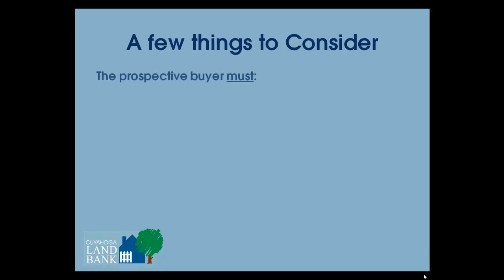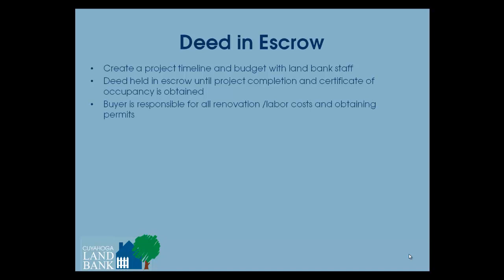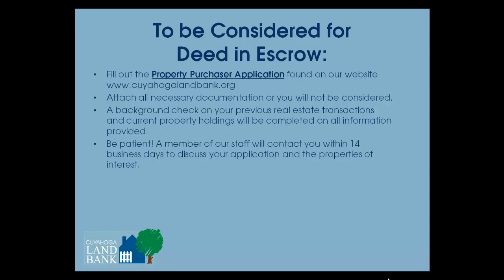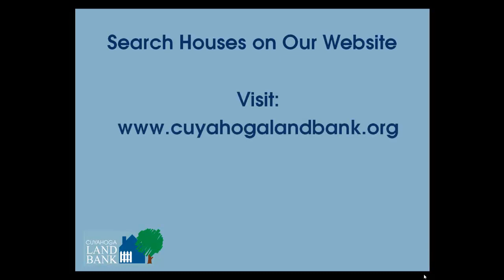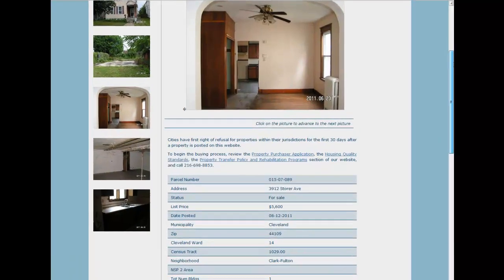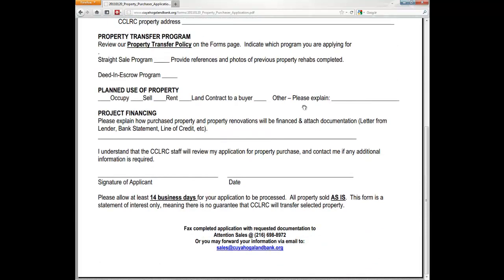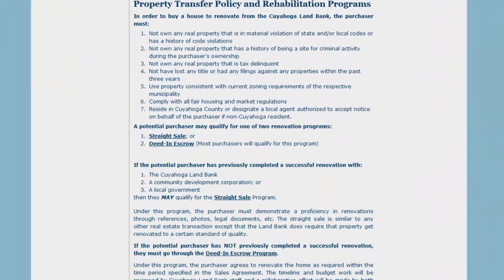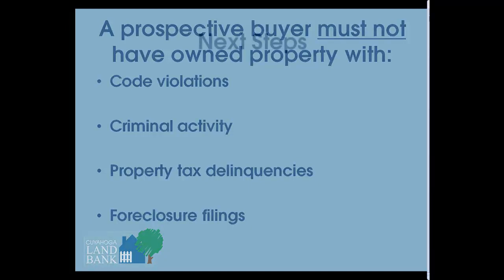Buying a House to Renovate from the Cuyahoga Land Bank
The Cuyahoga Land Bank works with both large and small professional, qualified rehabilitation contractors in addition to rehabilitating select properties on its own.

If you are interested in buying a house to renovate from the Cuyahoga Land Bank, please review this tutorial video.

In this video we will review:

The Land Bank's Property Transfer Policy requirements for large and small qualified rehab contractors

How you can find houses that the Cuyahoga Land Bank has available for rehab on our